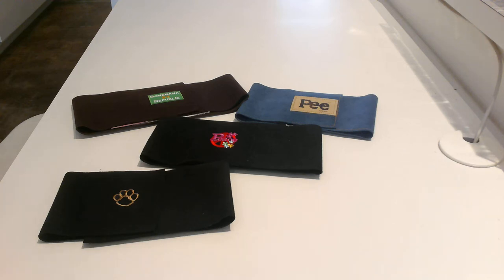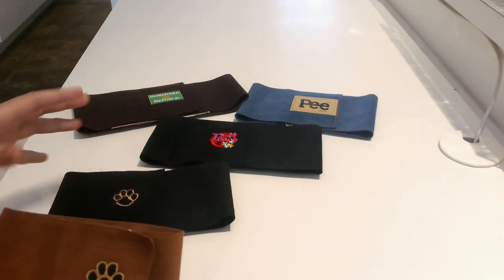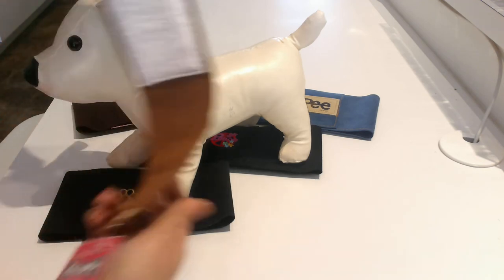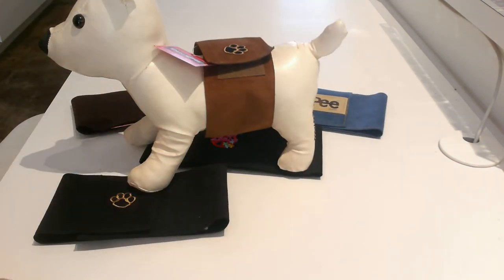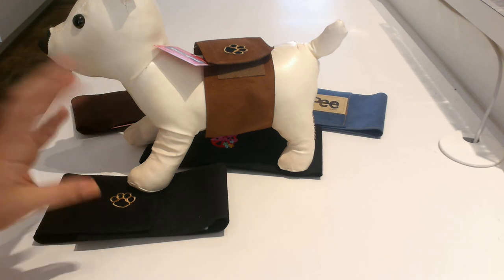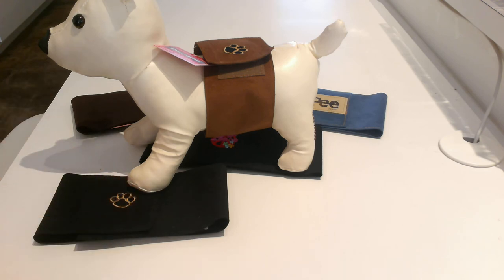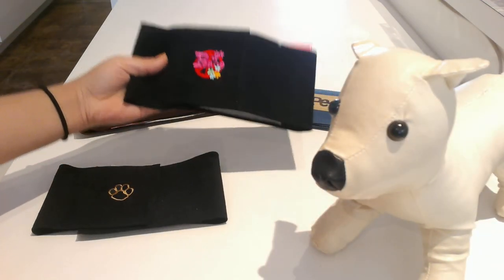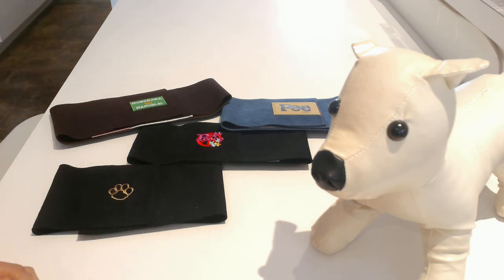No More Bed Wetting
This video shows how to use a belly band on your pup.

Funny Fur is a premier pet supply store and boutique specializing in designer dog clothes, dog carriers, and other pet accessories for discriminating pet parents. Funny Fur also offers a great selection of all natural and holistic pet foods and treats, raw pet food, and all natural solutions for general household and pet care products. Funny Fur buyers scour the world to find their customers the very best pet products that are both unique and made with your pet in mind.